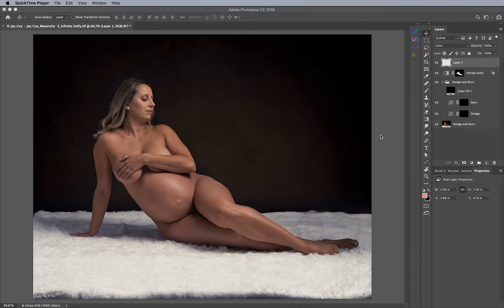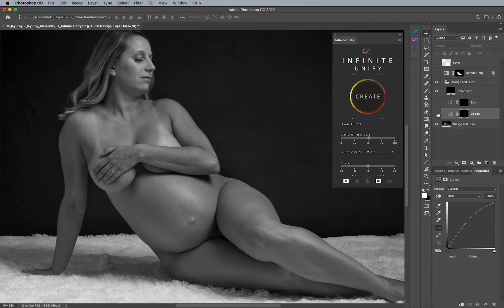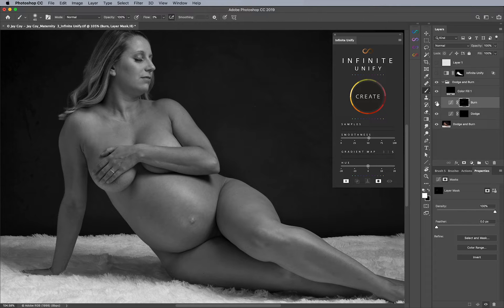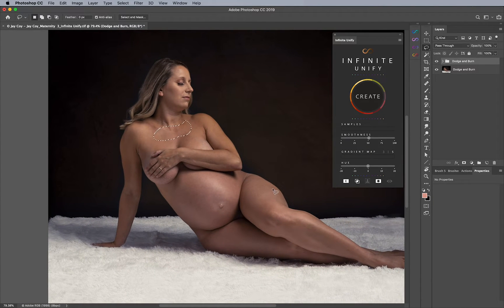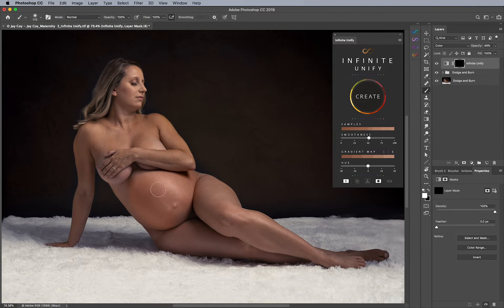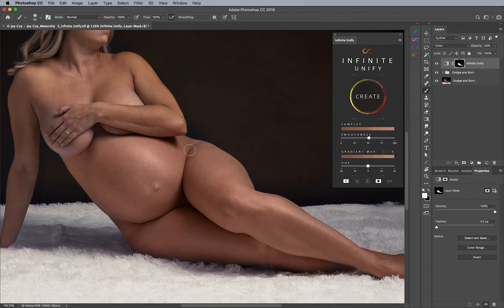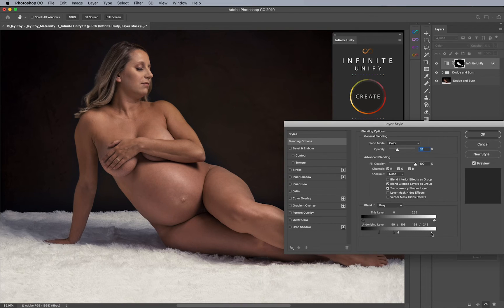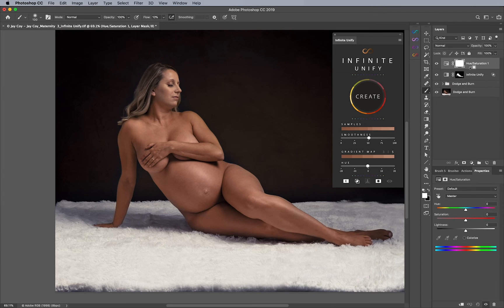How to Fix Tan Lines and Skin Tones in Maternity Photos with Photoshop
Maternity presents a set of challenges with tan lines and different colors across the body due to blood flow. This tutorial clearly explains how to use the Infinite Unify plugin for Photoshop as part of the process when fixing tan lines. You'll learn about the blend-if modes and layers in Photoshop to compliment the unifying process.

If you'd like to learn about the fundamentals and advanced retouching workflows, check out

This image is by: Jay Coy
Meet our community of photographers and artists. Get in on the conversation!